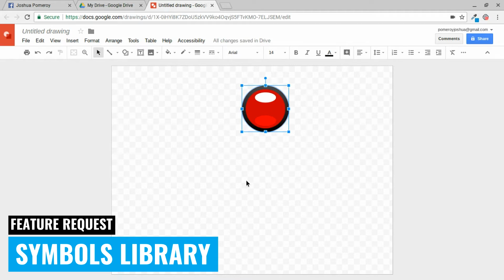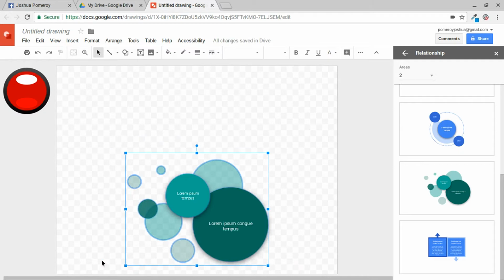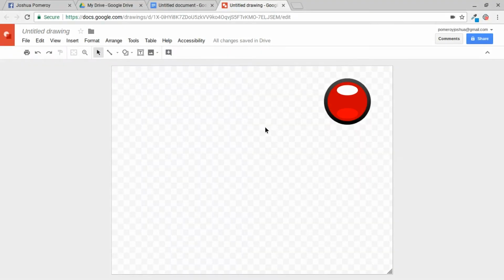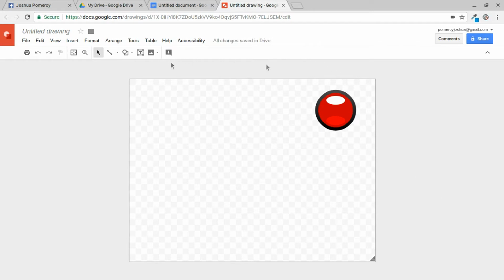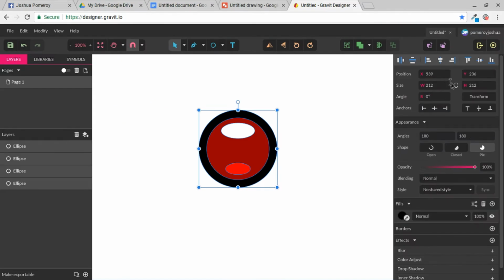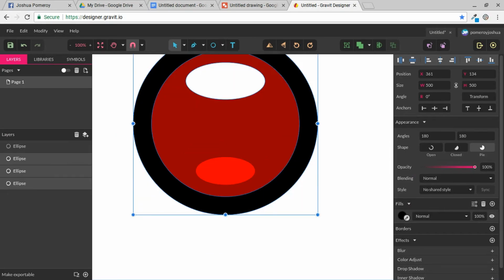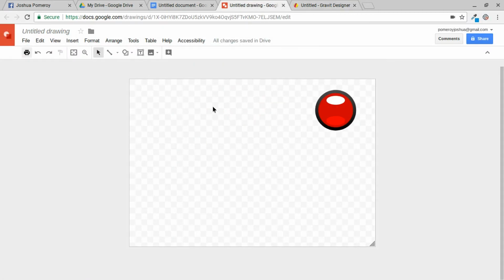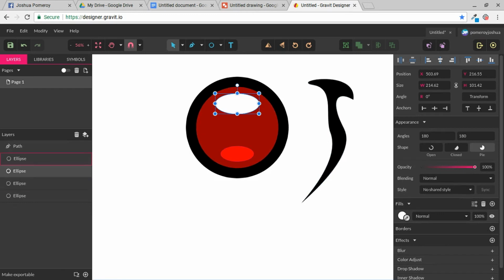Google Drawings Feature Requests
There are just a few things that would make Google Drawings insanely more usable and more powerful at creating visual content. In this video, I share a few of the features that I think would make Google Drawings my go-to design tool on the web.